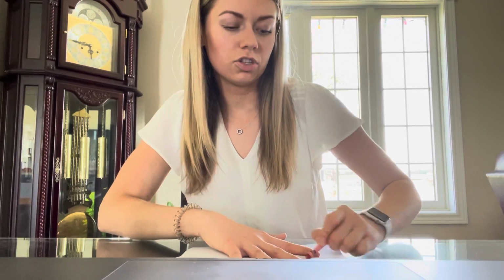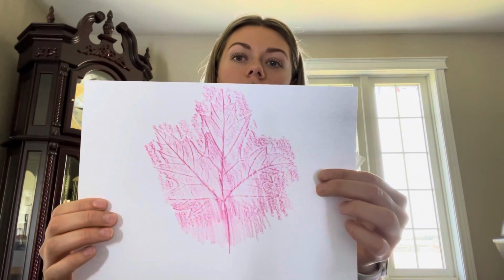5 and under Canada Day Kit!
Hope you all have a great Canada Day! Enjoy these activities!